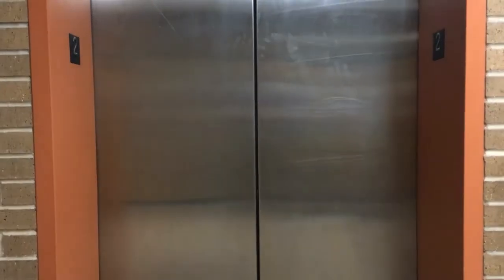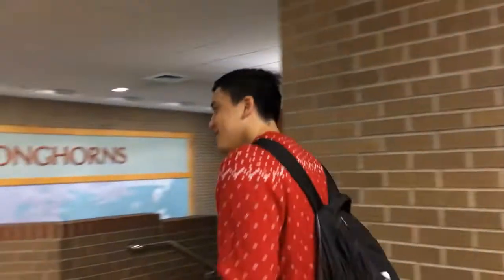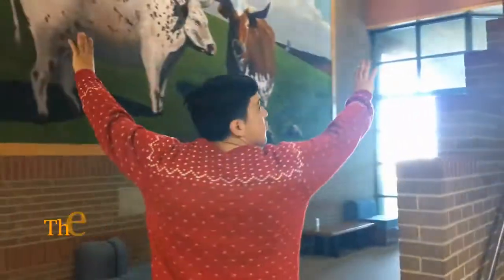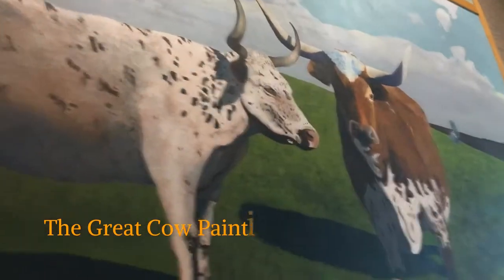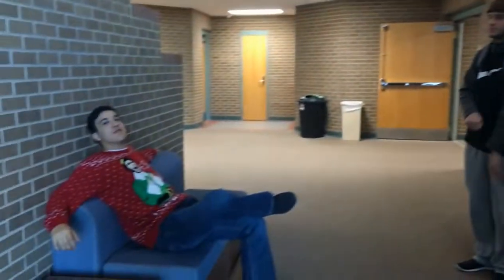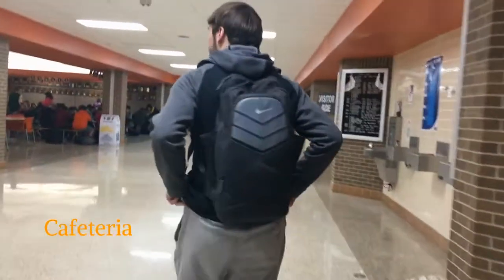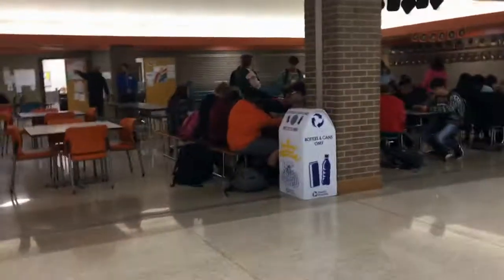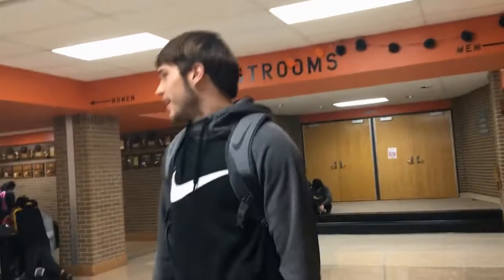HHS Commercial #2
By: Trey, Devon and Drew